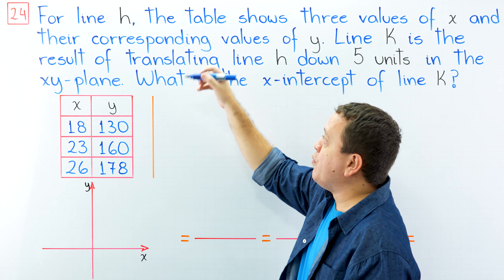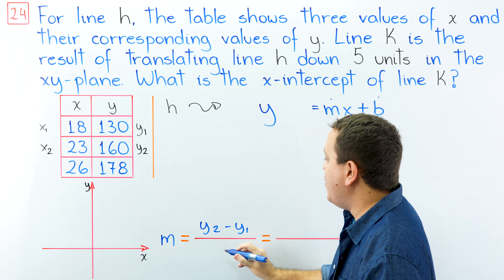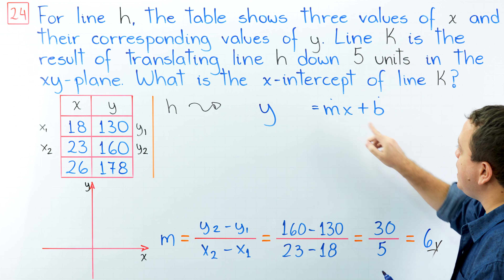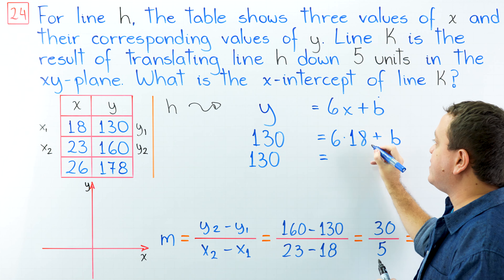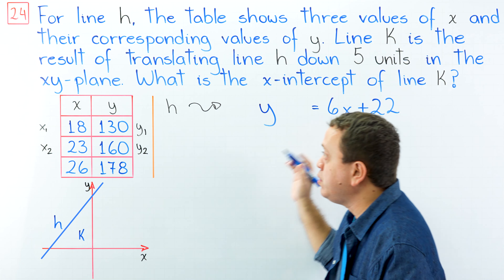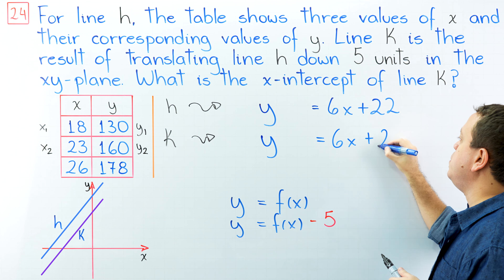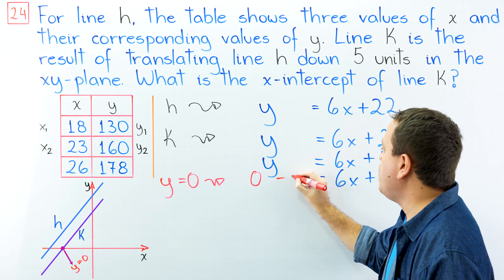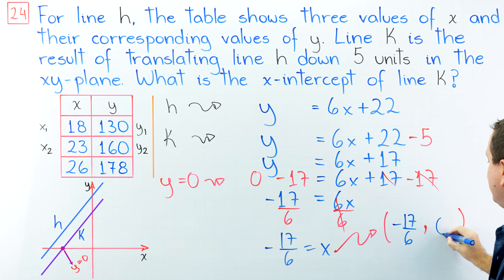Digital SAT Practice Test #1 | Module 1: problem 24 (linear functions)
Today we will solve another linear function problem from the Digital SAT Practice Test.

Let’s solve the following problem:
🧮 For line h, the table shows three values of x and their corresponding values of y. Line k is the result of translating line h down 5 units in the xy-plane. What is the x-intercept of line k?

First, we need to find the equation of the line h, we can this form of the linear equation: y = mx + b, where m is the slope and b is the y-coordinate at the y-intercept. Then, we will find the equation of the line k, given that the line k is the result of translating line h down five units in the xy-plane.

Finally, we will find the x-intercept of the line k, at this point we must recall that the x-intercept is the point where the graph crosses the x-axis.

That’s all for today’s lesson. In the next videos, we will solve more problems from the Digital SAT Practice Test.

🥡 Today's menu:
🍜 00:00 - Intro
🫐 00:18 - Solution
🍟 05:05 - See you